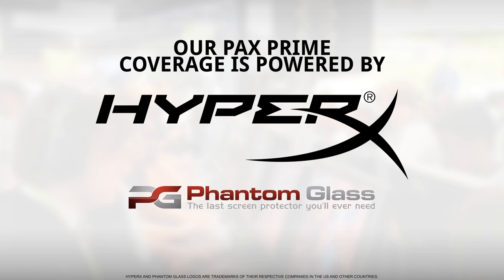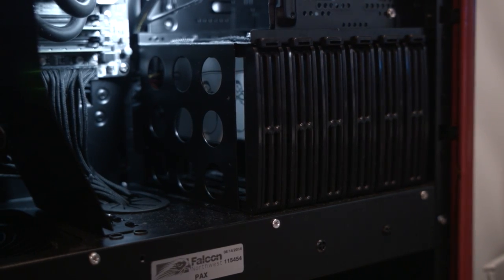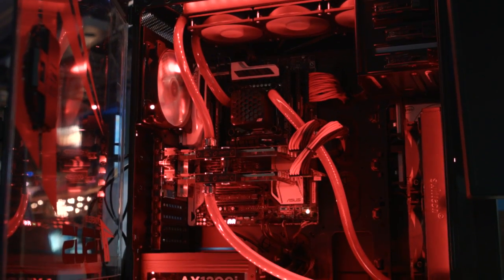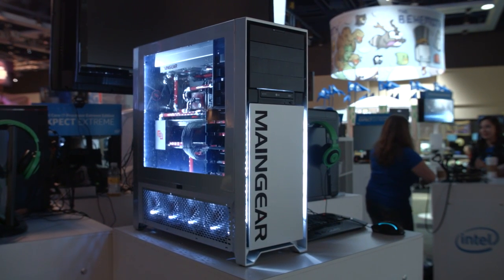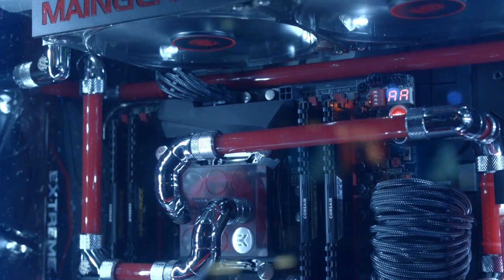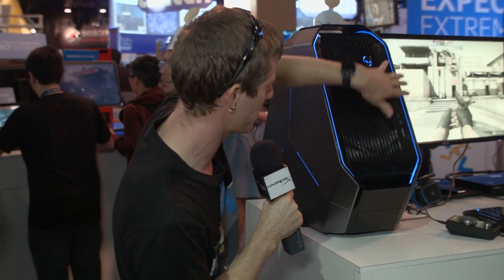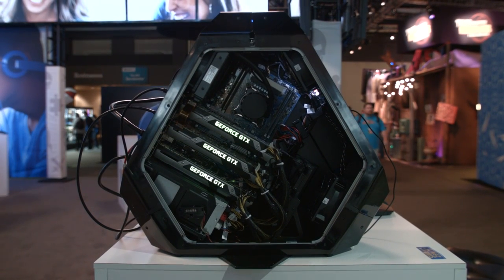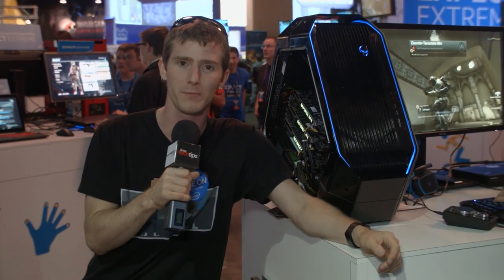Intel 4th Gen Core i7 Processor System Showcase - PAX Prime 2014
Intel announced their new processors at PAX this year, and to promote them they were showing off some AMAZING custom systems (featuring the new extreme edition) from Falcon, NCIX, Maingear, and Alienware.